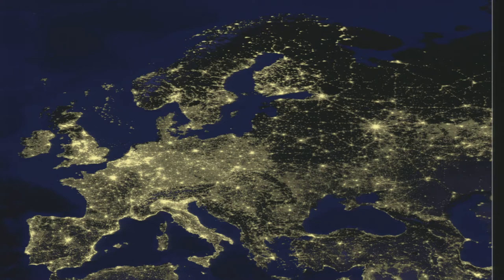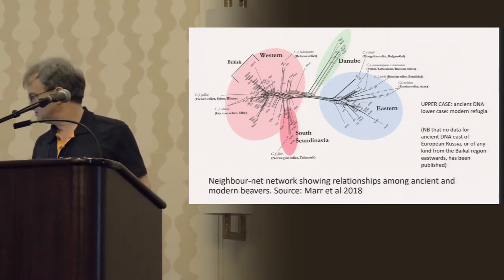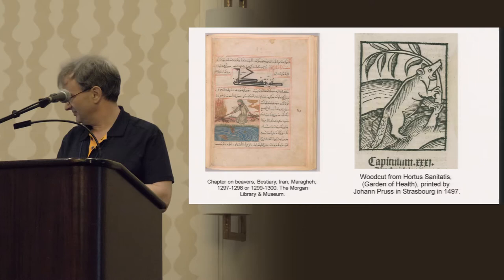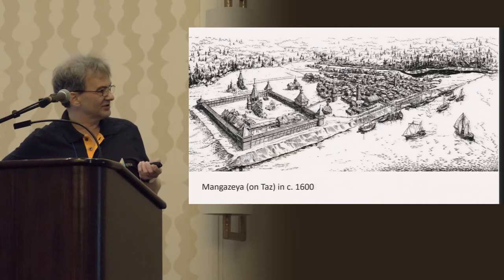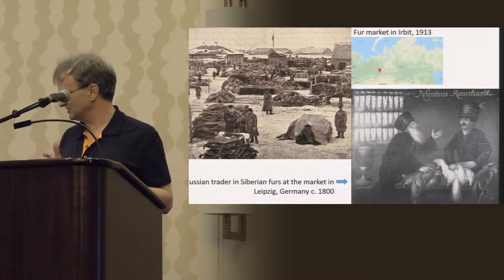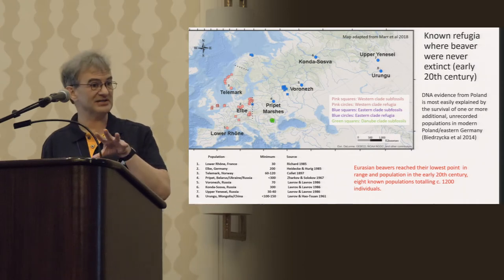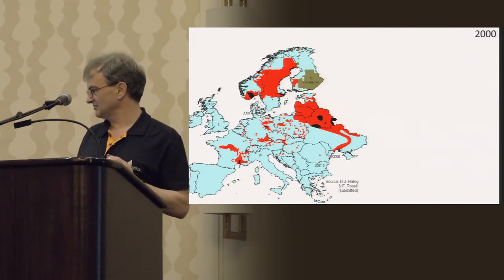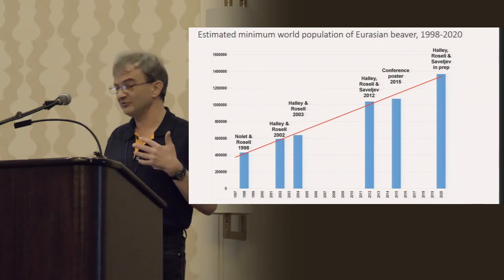Mar 3 4 Duncan Halley